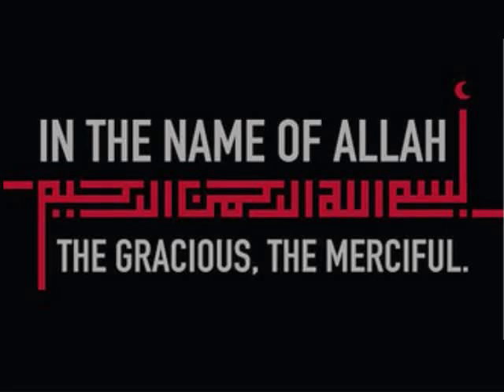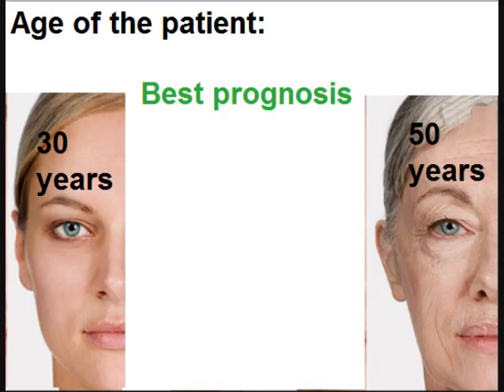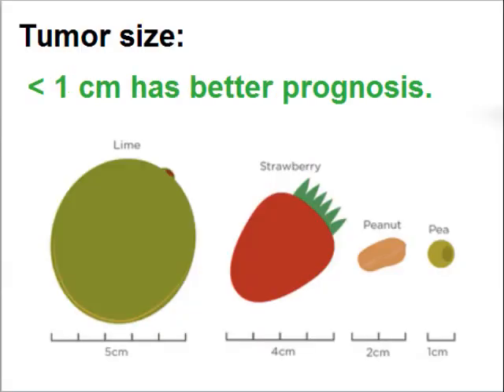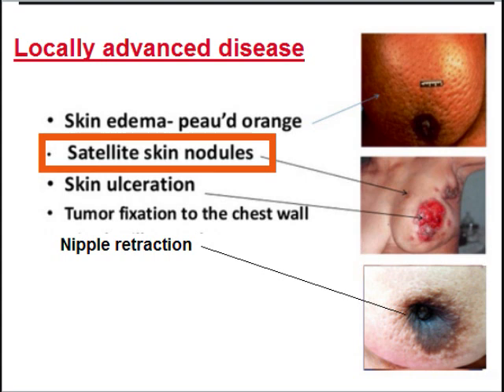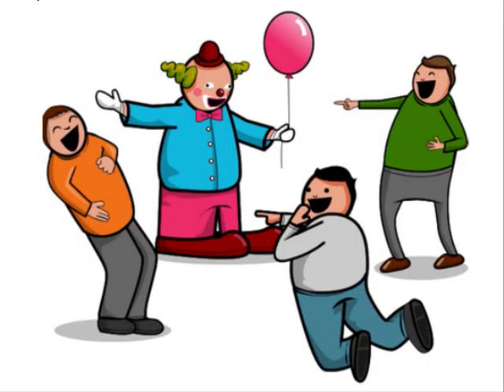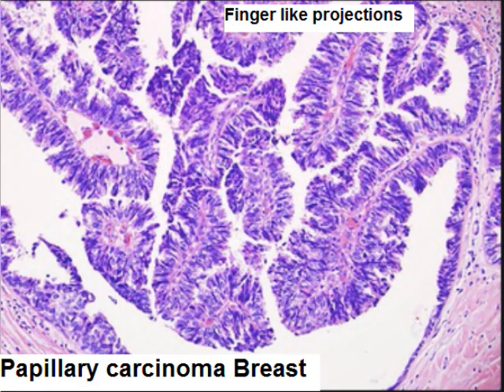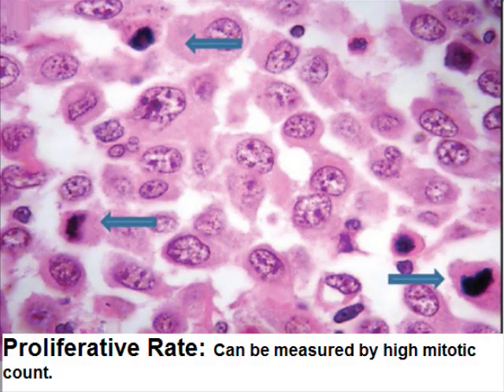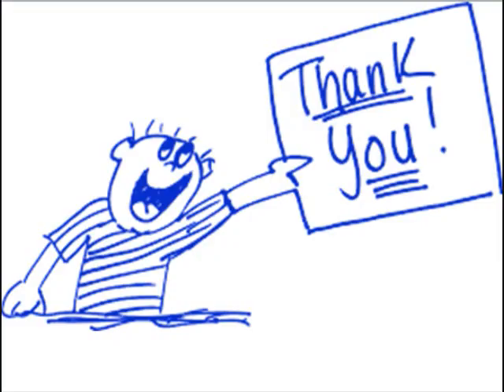Prognostic factors for Carcinoma Breast for medical students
Pathology made easy for undergraduate medical students